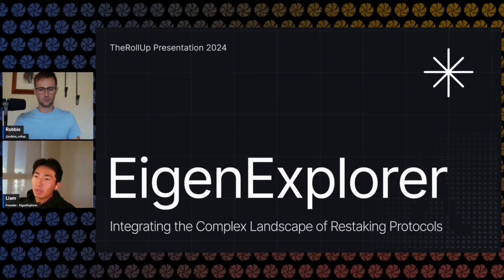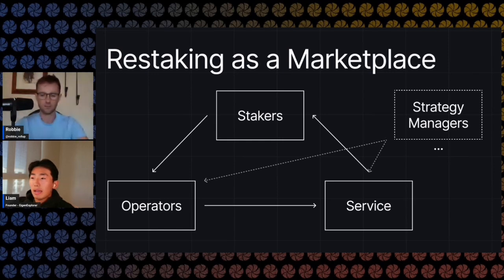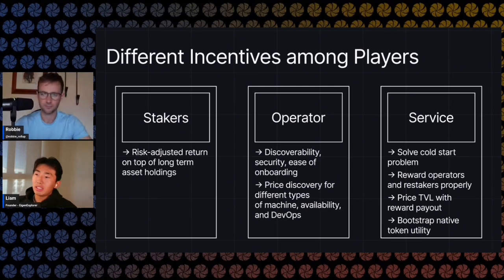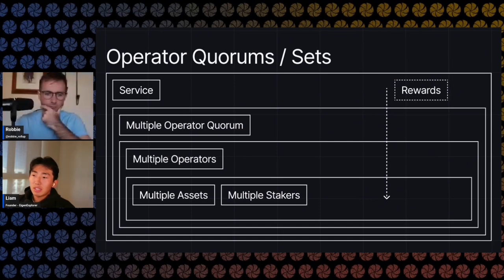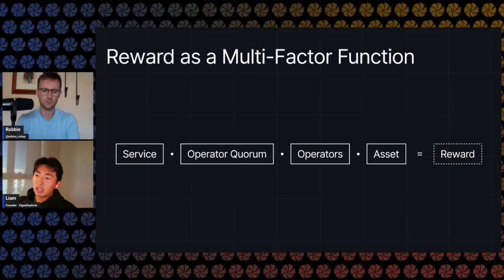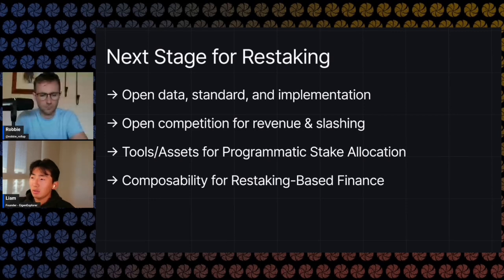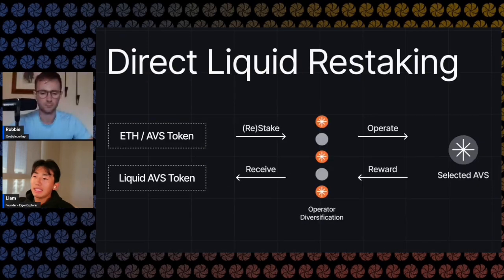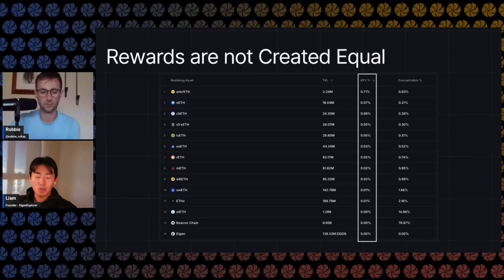The Role of Operators, Slashing, and Liquid Restaking with EigenExplorer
Welcome to the 1st episode of EigenLayer Unlocked. This episode is meant to be a primer into how restaking fundamentally works, the key players in the restaking system, and why EigenLayer is leading this category today.

At its core, restaking allows users to earn additional rewards by taking on slashing risks, offering a way to maximize risk-adjusted returns. EigenExplorer introduces a novel concept through operator quorums (now referred to as operator sets), which bring more granularity and customization to how services, operators, and stakers interact.

These operator sets create tiers of services, allowing for more tailored, efficient staking choices that can yield vastly different outcomes depending on the strategy employed.

One of the standout points in today’s discussion is the direct liquid restaking system EigenExplorer is building, designed to simplify decision-making for stakers by enabling them to delegate assets to specific services. This streamlines the process, making it easier for stakers to manage risk and rewards without diving into complex configurations.

Additionally, strategy managers play a crucial role in helping stakers navigate this space, acting as market makers who optimize yield and manage risks across different services. As the market matures, data transparency and better tools for managing operator quorums will be key to improving market efficiency and ensuring everyone benefits from these innovations.

As the first episode in the series, we wanted to prioritize an understanding of restaking and its core parts. Throughout the next several weeks, we will dive into the deep technical weeds of AVSs and rollups using EigenDA.

The Rollup

𝗘𝗶𝗴𝗲𝗻𝗟𝗮𝘆𝗲𝗿 𝗨𝗻𝗹𝗼𝗰𝗸𝗲𝗱 𝗶𝘀 𝗽𝗿𝗲𝘀𝗲𝗻𝘁𝗲𝗱 𝗯𝘆 𝗔𝗹𝘁𝗟𝗮𝘆𝗲𝗿 𝗮𝗻𝗱 𝗣𝗼𝗹𝘆𝗺𝗲𝗿

𝗔𝗹𝘁𝗟𝗮𝘆𝗲𝗿 is an open and decentralized protocol that accelerates the launch of native and and restaked rollups as well as AVSs.

𝗣𝗼𝗹𝘆𝗺𝗲𝗿 is the first real-time interoperability solution that combines message passing and state streaming into an infinitely scalable network layer for the upcoming appchain meta. It can scale alongside L2 block times and leverage the security guarantees of connected rollups while offering re-org protection.

00:00 Introduction
01:30 Overview of Restaking Protocols
04:20 Flow of Rewards and Operator Quorums
08:10 Scalability & Decentralization in Restaking
13:45 Importance of Incentives
18:25 Design of Operator Quorums
22:45 Staking Rewards and Asset APYs
28:30 Automation Of Restaking
33:45 Revenue Competition and Strategy Managers
37:55 Roles of Different Participants in Restaking